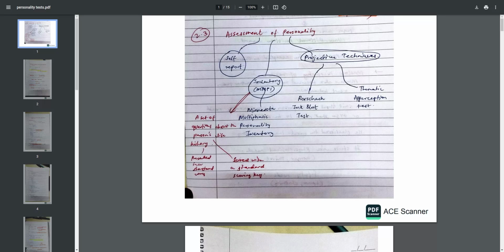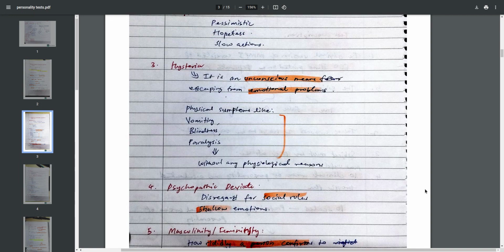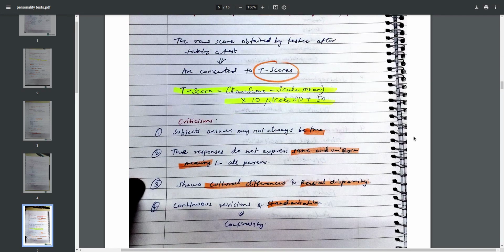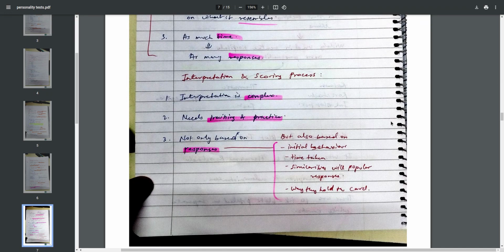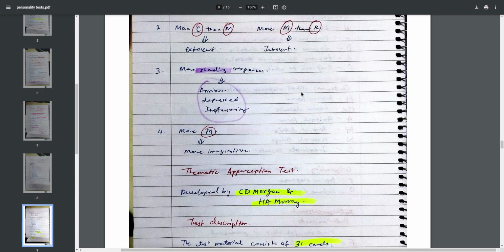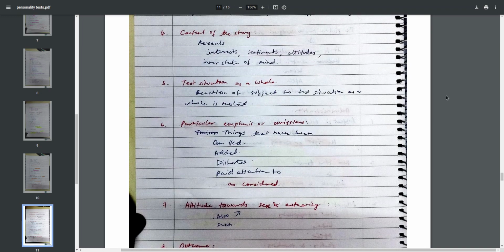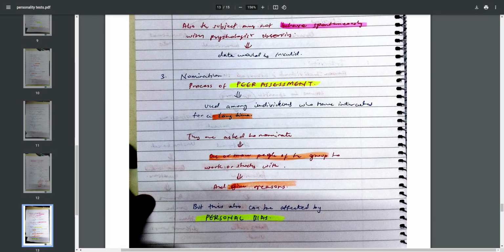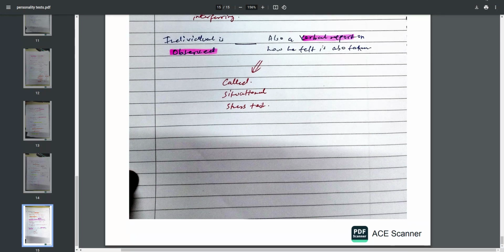Personality tests | ISC Psychology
Watch at 1.25x for best experience